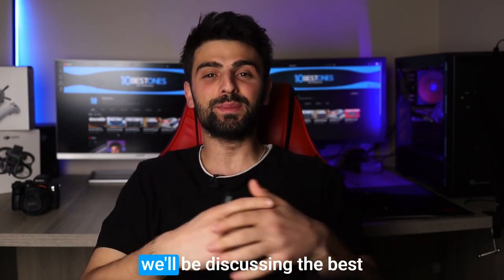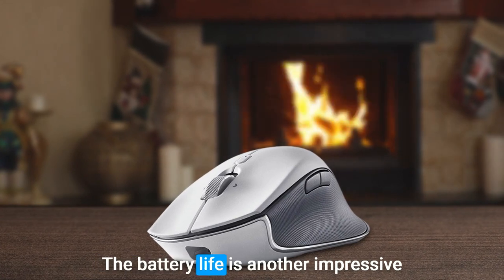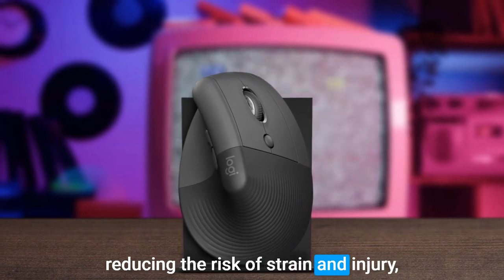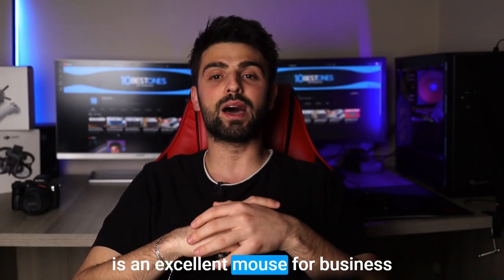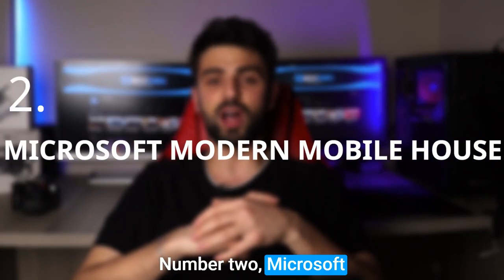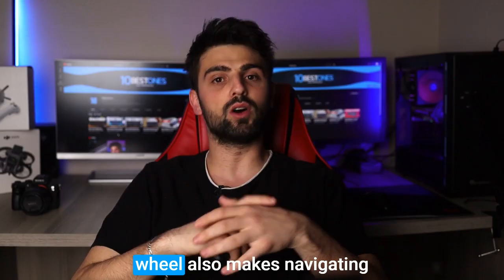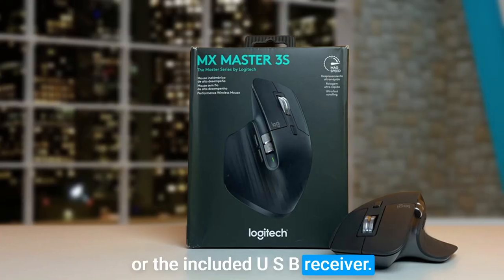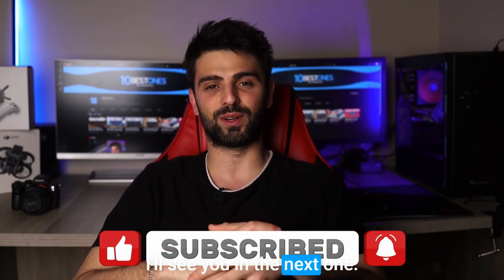Best Mouse For Business in 2023 (Top 5 Picks For Office & Working)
► 5.
► 4. Logitech Lift Vertical
► 3. Razer DeathAdder Chroma
► 2. Microsoft Modern Mobile Mouse
► 1. Logitech MX Master 3S

10BestOnes is a participant in the Amazon Services LLC Associates Program, an affiliate advertising program designed to provide a means for sites to earn advertising fees by advertising and linking to Amazon.com. As an Amazon Associate I earn from qualifying purchases.